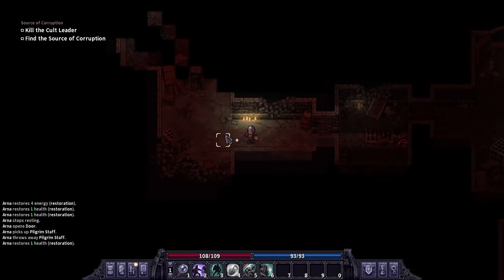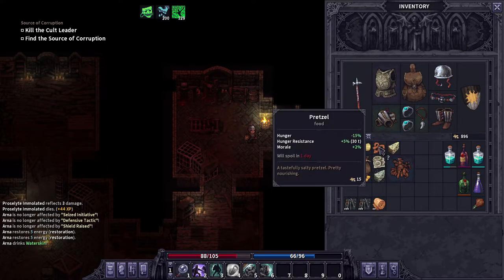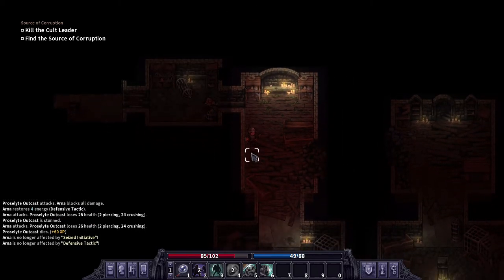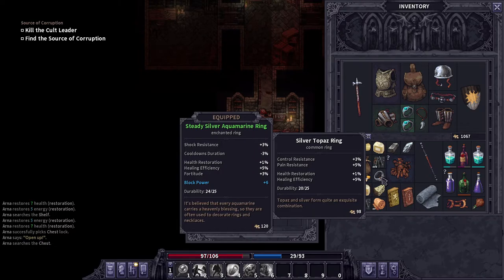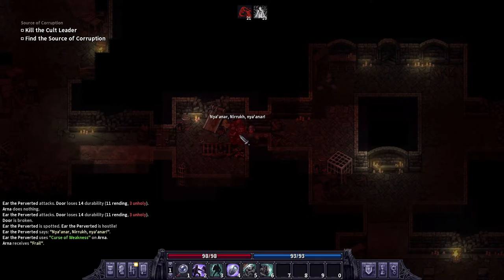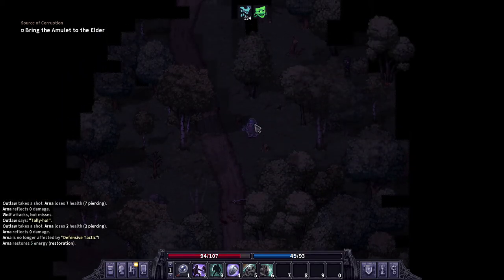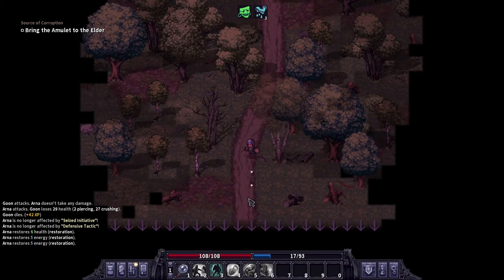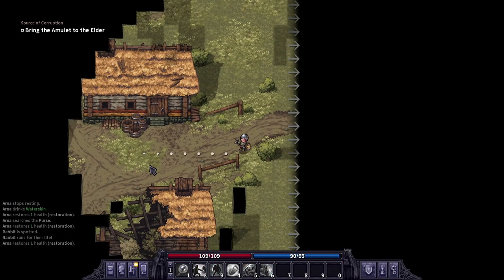Stoneshard Permadeath Looking for Trouble – Arna Full Shields – Gameplay Walkthrough #12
Arna runs her first quest of Mannshire, decimating the vampires of the Catacombs with her mighty shield skills. She then goes hunting for trouble, challenging any and all bandits to attack.

I downloaded the game through Steam onto my PC in Early Access. This playthrough series is starting a new run after the Way Forward update, working on a challenge run equipping dual swords as Velmir the Revenger. I'll be working hard to move through the available story of the game, working through quests and exploring the maps to eventually defeat the Troll. We’ll also discuss and demonstrate new updates as the developer unlocks them. If you're a fan of innovative/survival RPG’s then let's play StoneShard!

Stoneshard is a challenging turn-based RPG set in an open world. Experience the unforgiving life of a medieval mercenary: travel across the war-town kingdom, fulfill contracts, fight, mend your wounds and develop your character without any restrictions.